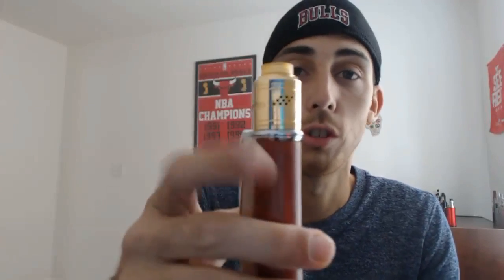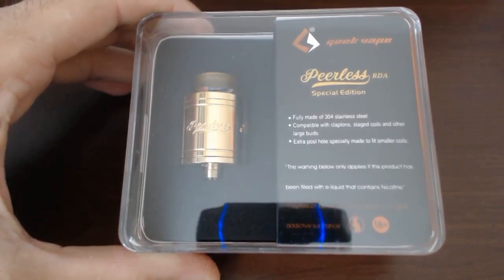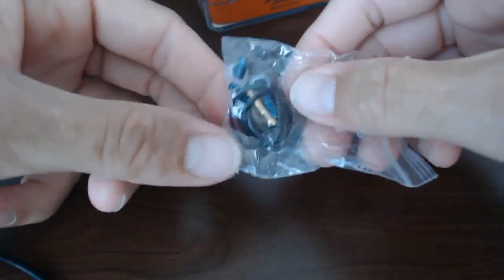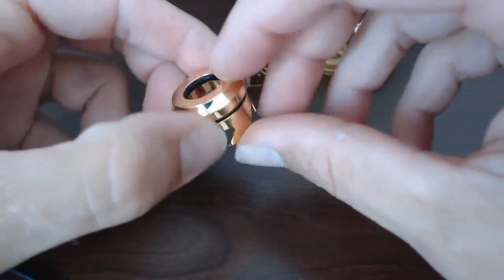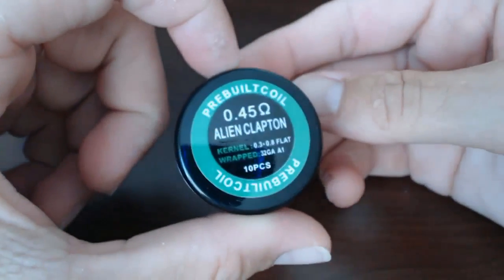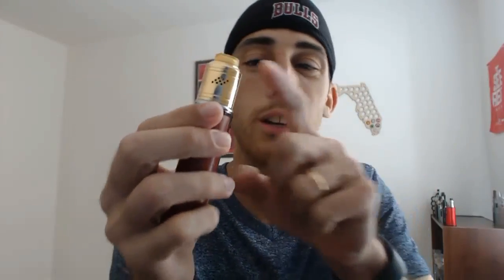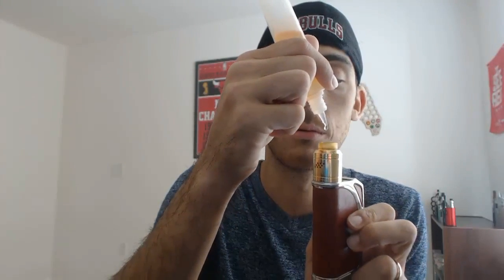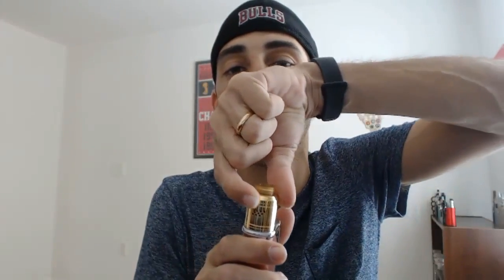Geek Vape Peerless RDA Special Edition - REVIEW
My review for the Geek Vape Peerless RDA.  This is a rebuildable dripping atomizer that retails for around $20.  Its made of 304 stainless steel, and has a very deep juice well.  Along with that it has a very unique build deck which allow you to build any type of setup you would like, and also can be used in single coil or dual coil mode with its adjustable airflow.  Watch the full review for all my thoughts and opinions.